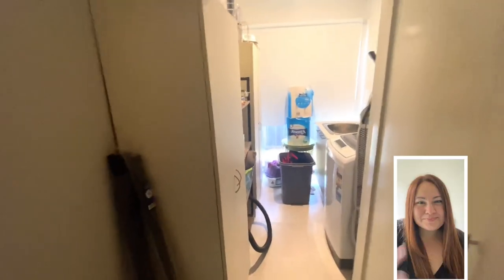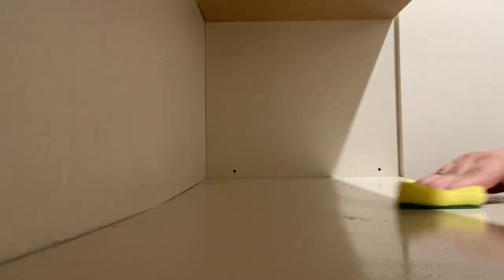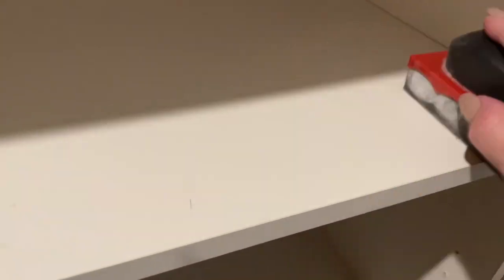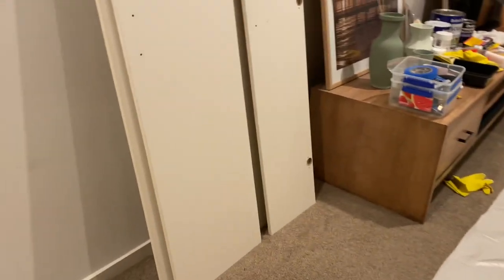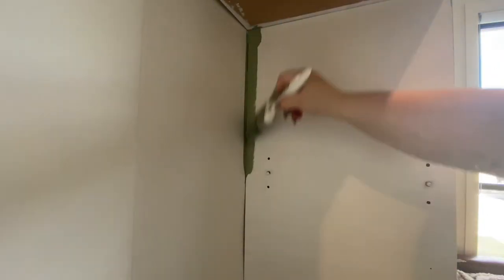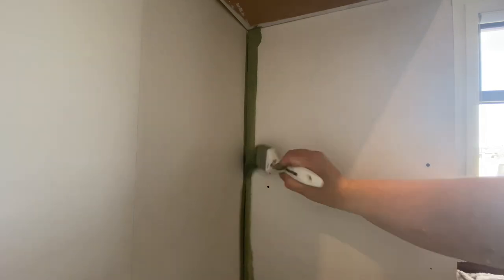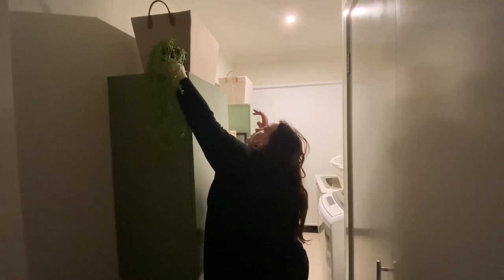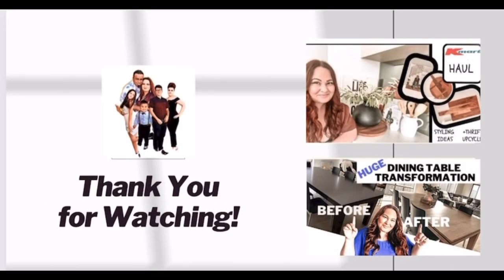LAUNDRY ROOM MAKEOVER🧺 |PAINTING CABINETS | DIY JULY |COLLAB WITH @BritishPaints ￼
OH EM GEEEEE I’m thrilled to share I am collaborating with @BritishPaints for DIY JULY
I have these gorgeous samples in my hand! Which colour have I decided on ?!?
I will be up cycling my 2 storage cabinets  by painting them using British Paints , also giving my laundry a well overdue makeover.

Are you going to join me in DIY JULY? What will you diy ?

Shoutout to Monica @bunnings FROM THE PAINT DESK  for helping & recommending great products to help with my DIY

If you loved this DIY

Thank you to BRITISH PAINTS AUSTRALIA for giving me this opportunity to showcase my creativity using their amazing paint.

PRODUCTS USED
H2O Enamel semi gloss

Colour - SECLUDED AVENUE (388)

ABOUT US
We are a family of 6 located in Melbourne Australia 🇦🇺
Our channel content consists of  day in the life vlogs, challenges, cleaning motivation, cooking, food prep, grocery hauls, organisation, DIY’s, self care , lifestyle, entertainment & more.

Our channel link ; EJ Makes Us 6

🎬Production credits
🌟Stars : Lorena
✂️Edited by :  Lorena
📷Filmed by : Lorena
💡Produced by : EJ Makes Us 6

CREDITS ~

Permission directly from the artist
Claudia D

HEY STRANGER

We only recommend products or services we use.